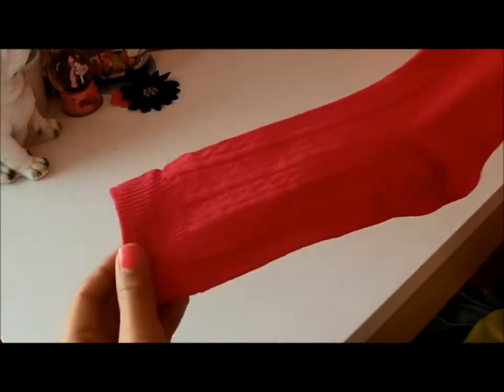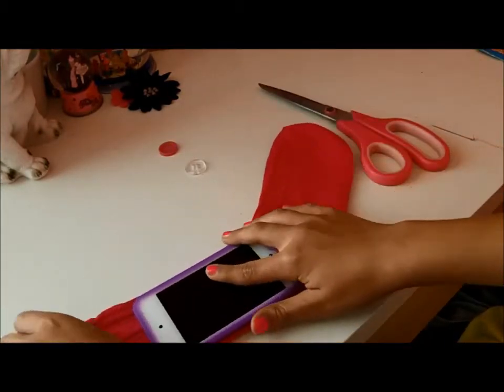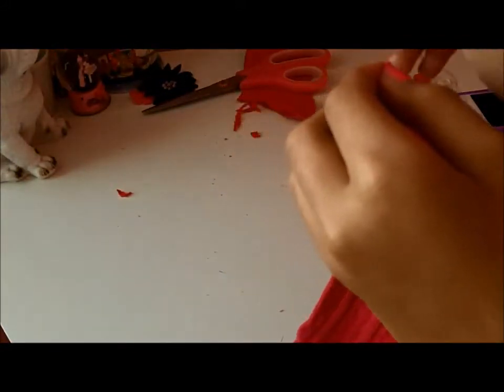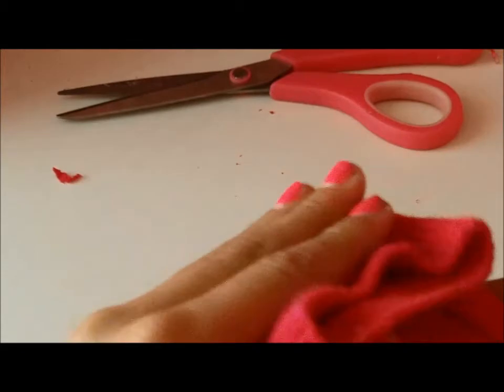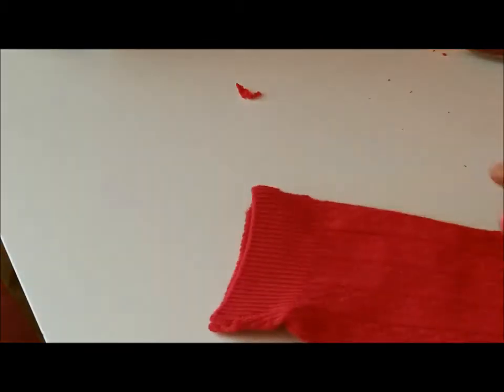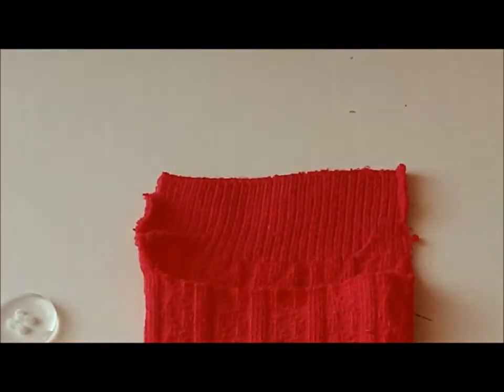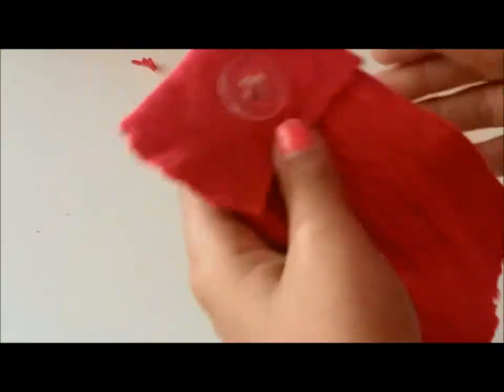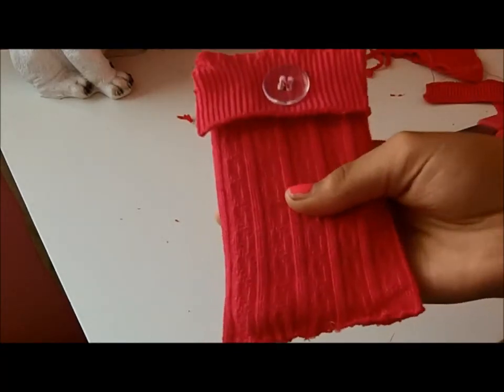DIY- Ipod, Phone, or camera holder/pouch!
I really really like how mine turned out and i hope you make it and make a video response of how it looks! Also sorry that this video is soo long but ya hopefully u watch it all and ya! Bye! :D